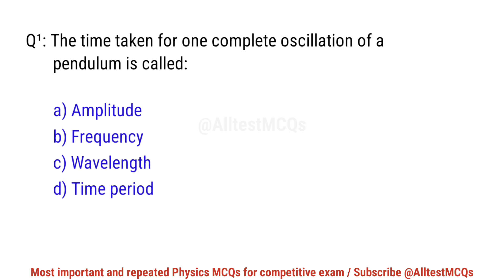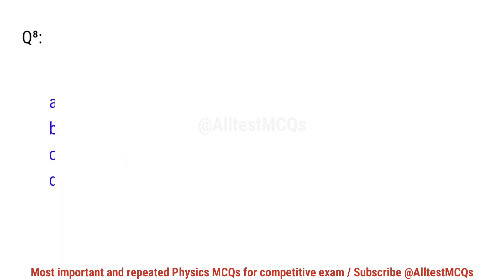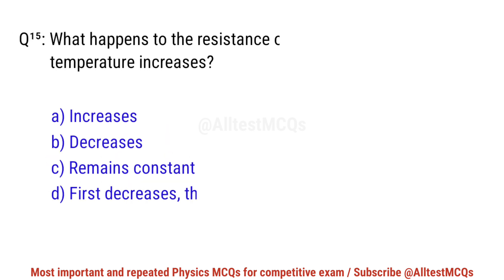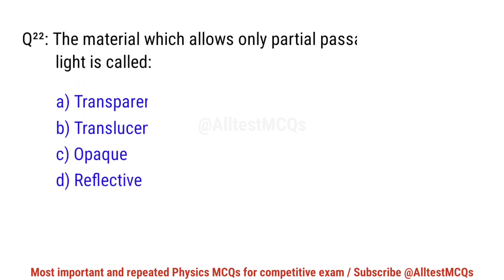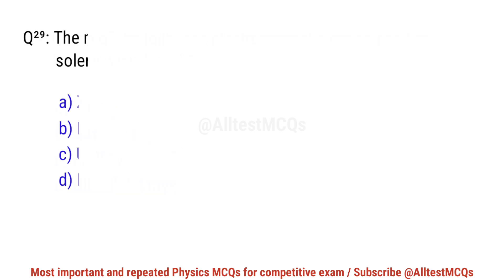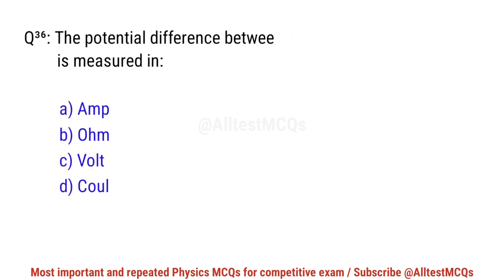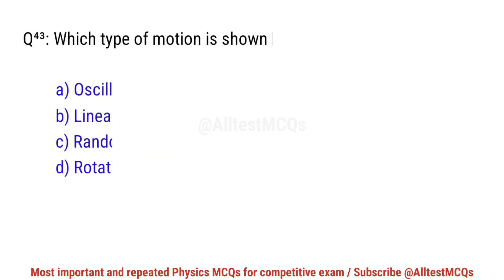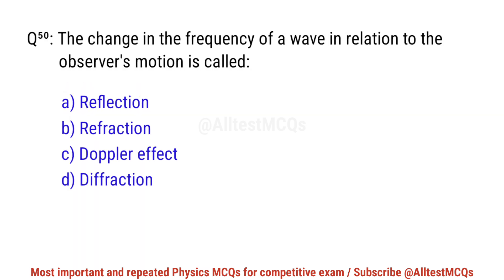Top 50 physics Mcq | Physics Mcq 2025 | physics mcq for all competitive exam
In this video we have covered Top 50 Physics MCQs with answers. these MCQs are very important for all competitive exam.

📌 Don't forget to:
👍 Like this video if you enjoyed the MCQs!